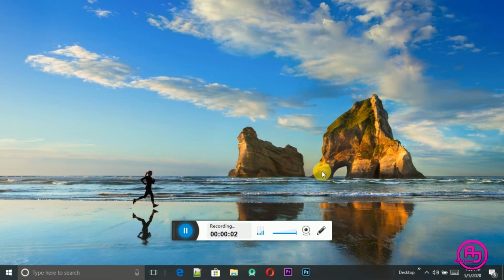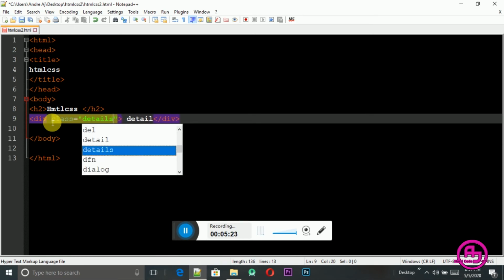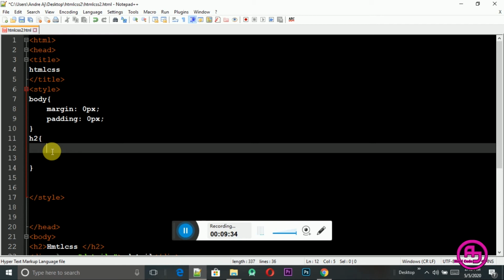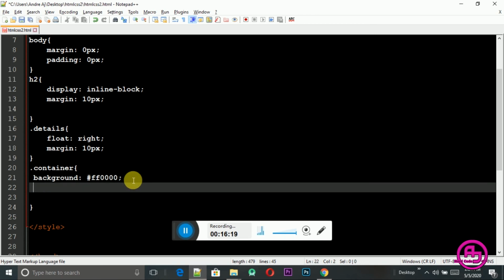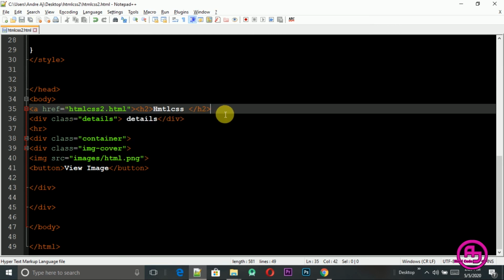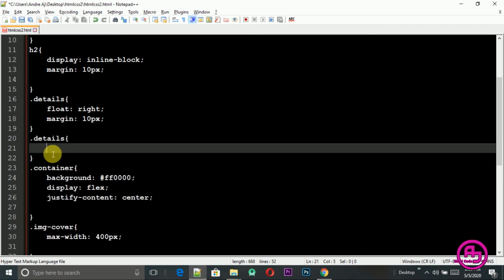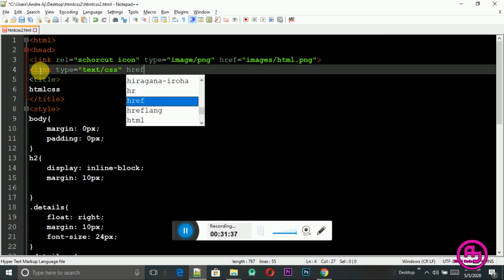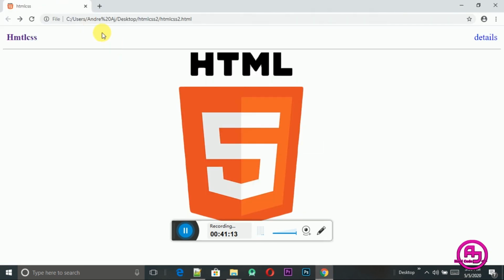Html for beginners 2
Hello Guys! Here is our second video on htmlcss and we are learning how to add an icon to our title, how to work with viewport, how to make links and how to view or trigger download.